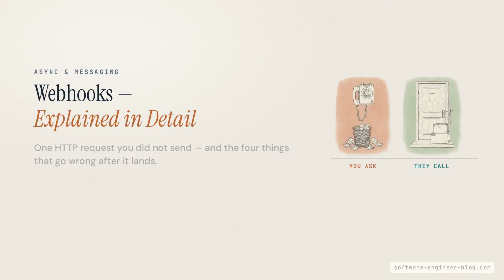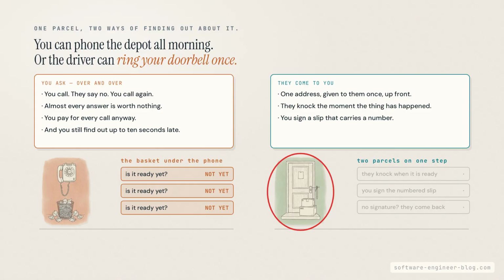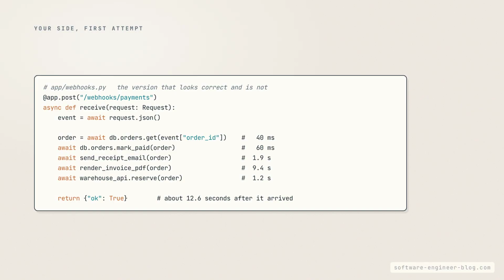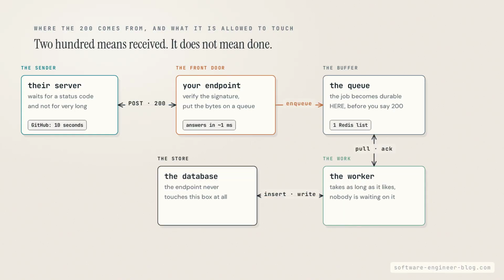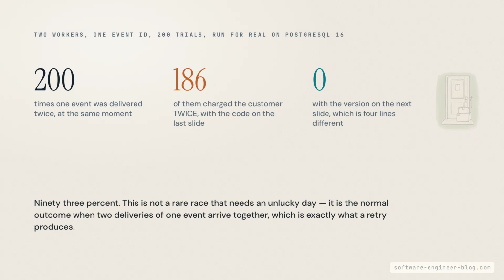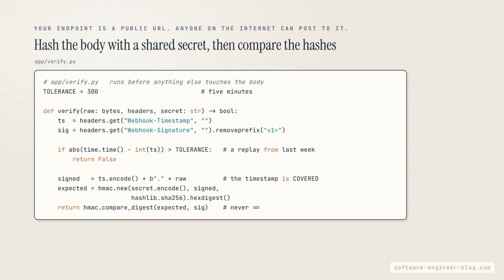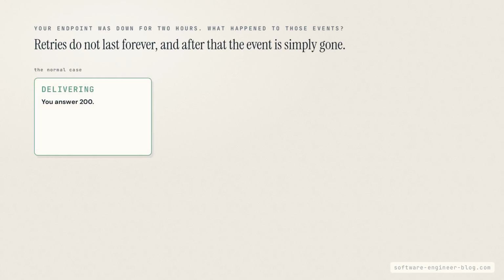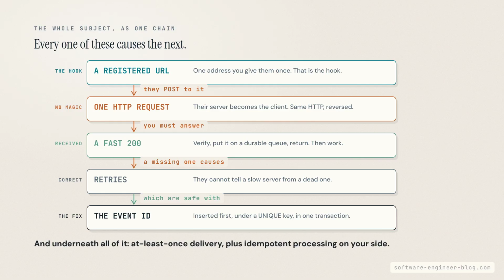Webhooks — Explained in Detail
A webhook is not a new protocol. It is one HTTP POST to a URL you registered — and everything hard about the subject is on the side that receives it.

This is the detailed version: we build a real FastAPI receiver and evolve it four times, walking every line. The naive handler that does the work before answering. The fast-ack rewrite. The idempotency race, measured on real PostgreSQL. The UNIQUE-key fix. HMAC-SHA256 verification with the raw-body trap. And the version guard that survives out-of-order delivery.

Every claim in this video was executed before it was drawn, and three pieces of received wisdom turned out to be wrong on measurement:

• "Changing key order breaks the signature" — not in Python. Dictionaries keep insertion order. The real culprits are whitespace, unicode escaping and number formatting.
• "Providers retry failed deliveries" — Stripe does, for up to three days. GitHub does not retry at all. On GitHub the retry loop is your code, or there is no retry loop.
• "Check whether you have seen the event id" — that is check-then-act, and with two workers on one event it double-processed 186 times out of 200 on PostgreSQL 16. Insert-first under a UNIQUE key: 0 out of 200.

The sentence to leave with: design for at-least-once delivery plus idempotent processing. Exactly-once delivery is not on offer. Exactly-once effect is, and it costs one unique key and one transaction.

0:00 Webhooks, explained in detail
0:16 Three bugs in one week
1:00 What this covers, and what it is not
1:57 Phoning the depot, or a knock at the door
3:01 The cost of polling
3:45 The system: one POST to a URL you registered
4:37 Their side: the whole sender
5:15 Your side: the version that looks correct
5:57 The timeout trap, measured
7:00 The fix: verify, enqueue, answer 200
7:37 What 200 really means, and the durable queue
8:14 Retries: Stripe retries, GitHub does not
9:12 The idempotency race: check-then-act
9:58 Measured: 186 double-charges out of 200
10:30 The fix: insert first, UNIQUE key
11:15 Which transaction the insert belongs in
12:14 Signatures: HMAC-SHA256 and a timestamp
13:22 The raw-body trap (and the key-order myth)
14:27 Out-of-order delivery, and the version guard
15:28 When your endpoint is simply down
16:05 At-least-once, never exactly-once
17:25 Recap: the whole chain
18:16 Wrap up

Covered in detail:
— polling vs push, and the arithmetic that motivates it
— what a webhook actually is (and what it is not: not WebSockets, not a broker, not a protocol)
— responding 200 fast, then processing asynchronously
— provider timeouts and retry schedules, read from live docs
— idempotency keys, UNIQUE constraints, and why SELECT-then-INSERT is a race
— which transaction the dedupe row must commit in, and what to do when the effect is not your database
— HMAC-SHA256 over raw bytes, constant-time comparison, timestamp windows and replay
— out-of-order delivery, version guards, and re-fetching state
— dead deliveries, replay UIs, and at-least-once as an honest contract

Built with the paper-illustrated episode format.